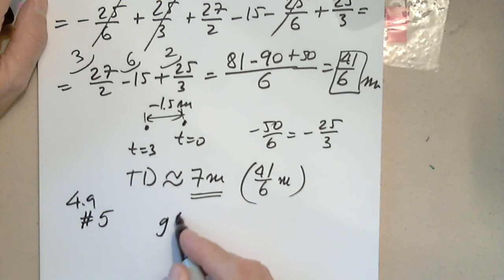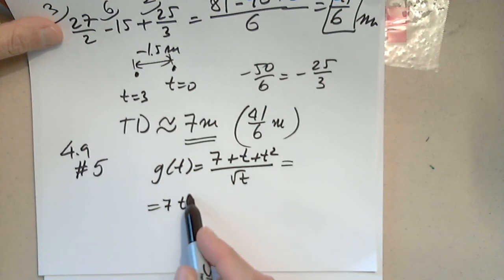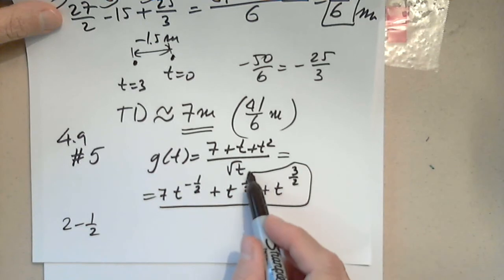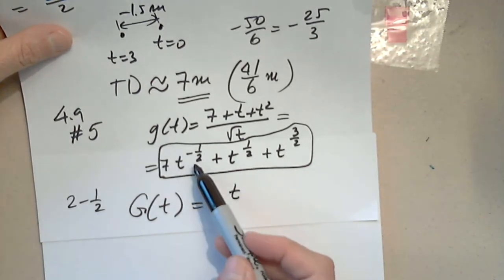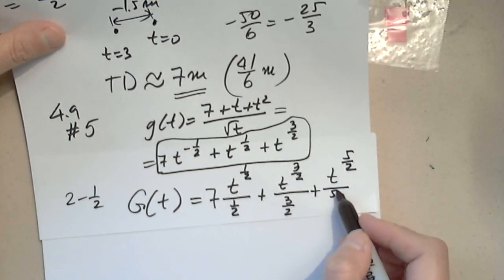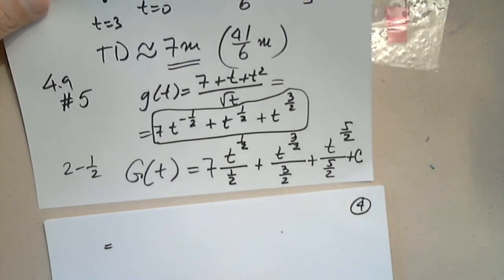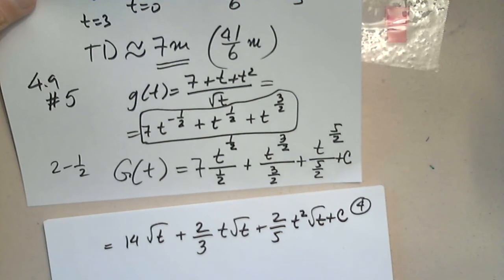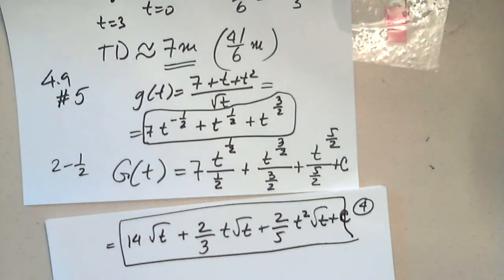MAT 191 400 TEST 4 REVIEW PART 2 MAY 5